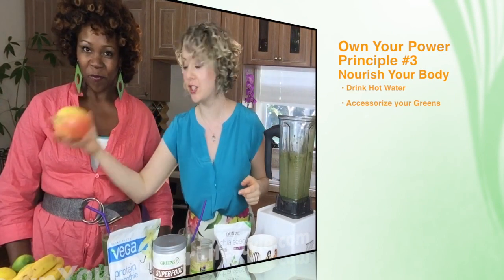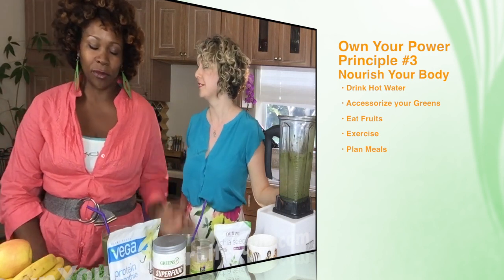Own Your Power Lifestyle Principle No.3: Nourish Your Body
3. Nourish Your Body
Fuel up with loads of greens, water, and whole foods to create a healthy diet. Balance that out with regular exercise to keep your body energized and up for any challenge that comes your way.